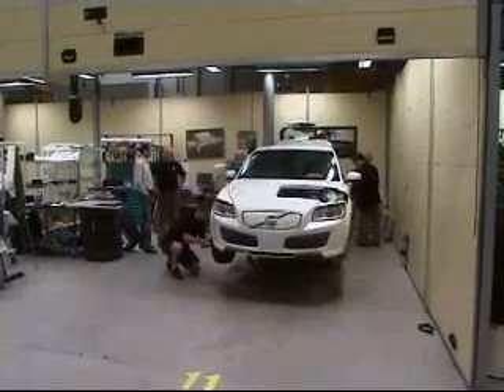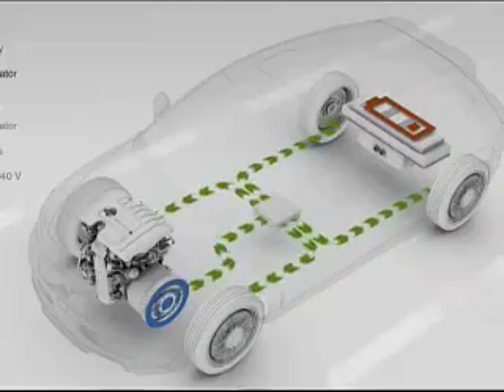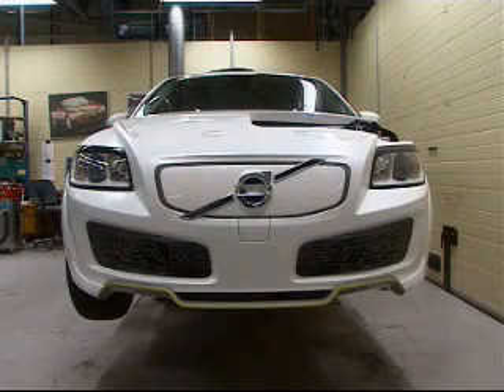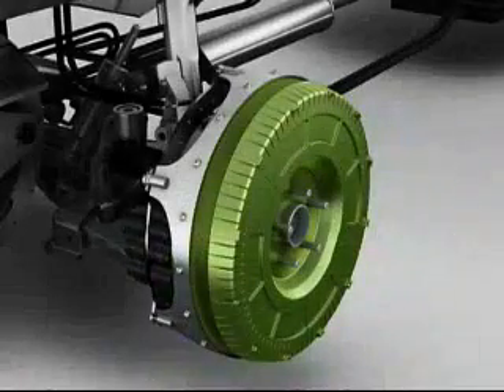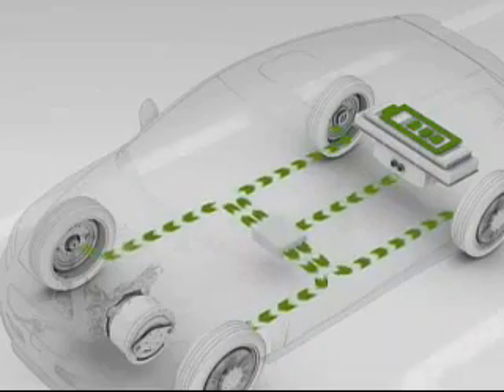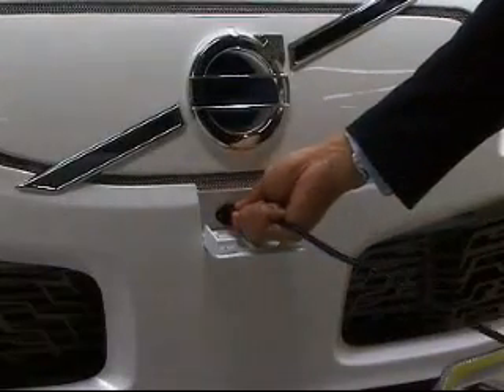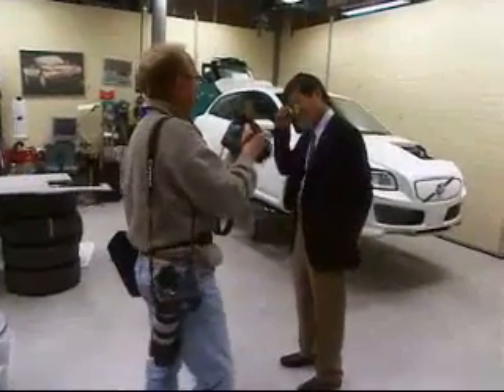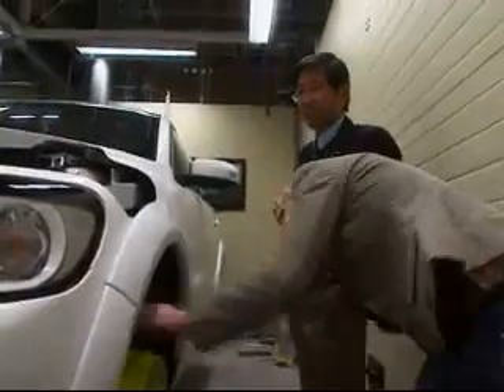Volvo ReCharge Concept Car - Frankfurt Motor Show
Previewed at this week's Frankfurt Motor Show, it's a plug-in hybrid with individual electric wheel motors. Batteries can be recharged via a regular electrical outlet or the Flexifuel engine. Recharging allows the car to be driven about 100 kilometres on battery power alone before the engine takes over.